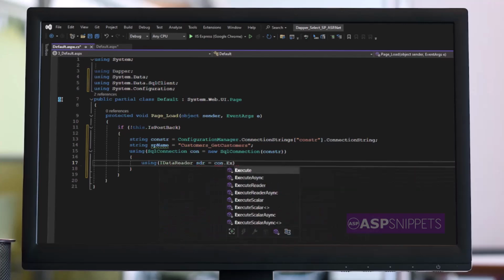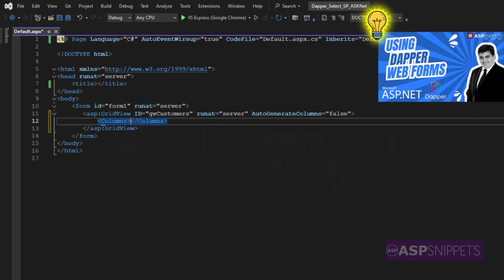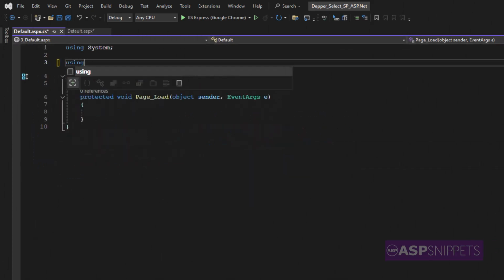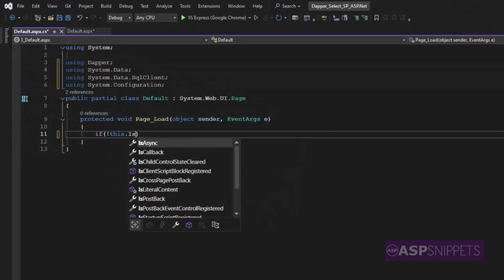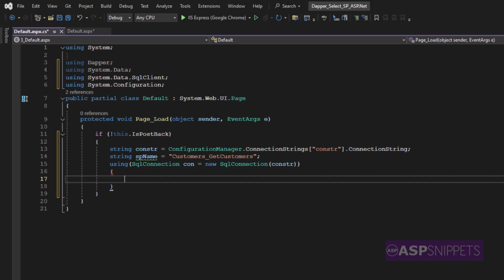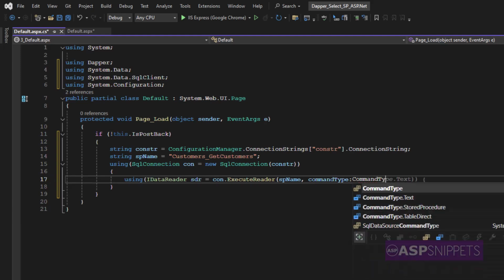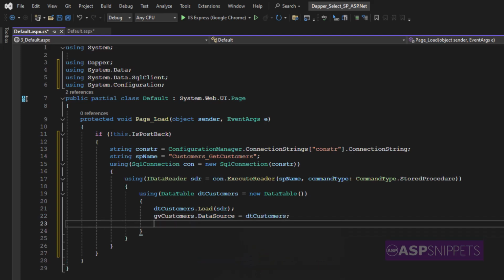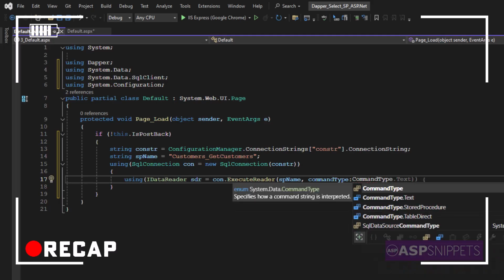Bind GridView using Stored Procedure and Dapper in ASP.Net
Here Mudassar Khan has explained with an example, how bind GridView using Stored Procedure and Dapper in ASP.Net Web Forms using C#.

Chapters:
00:00 Introduction
00:09 Adding GridView
00:18 Define Columns in GridView
00:32 Inheriting Namespaces
00:48 Reading data from Database using Stored Procedure
01:32 Assigning DataTable to GridView
01:47 Demo